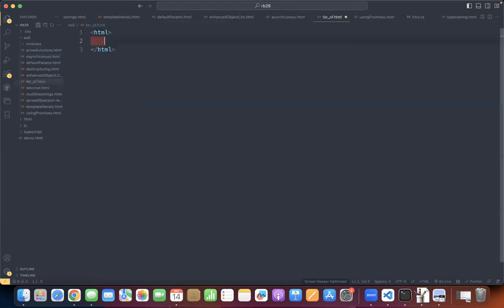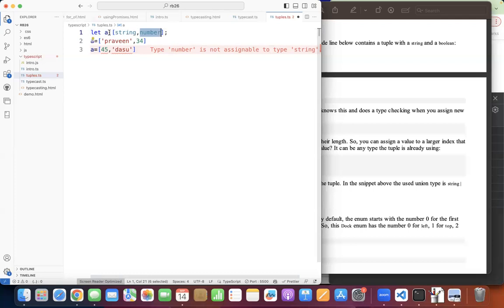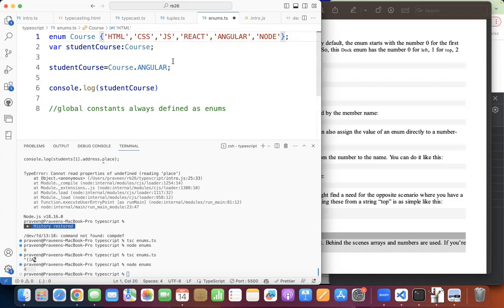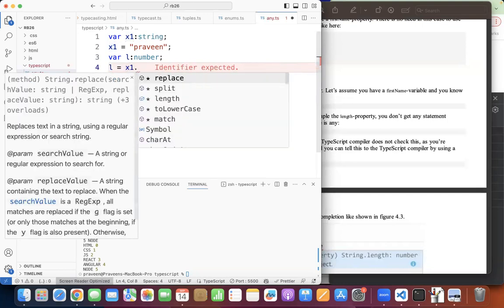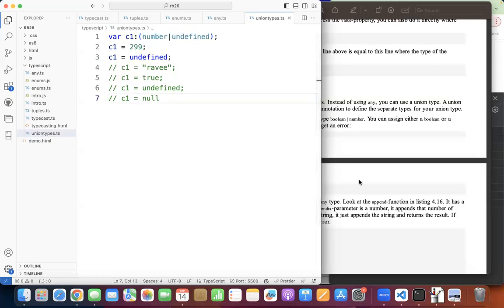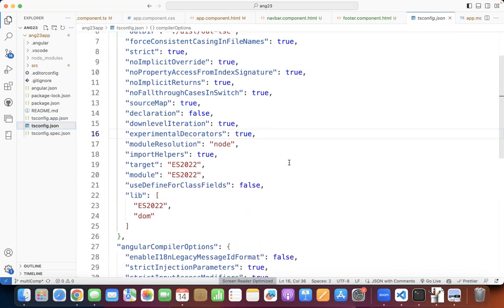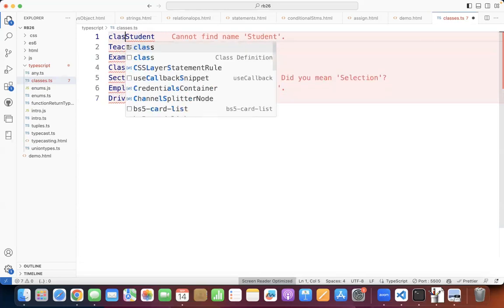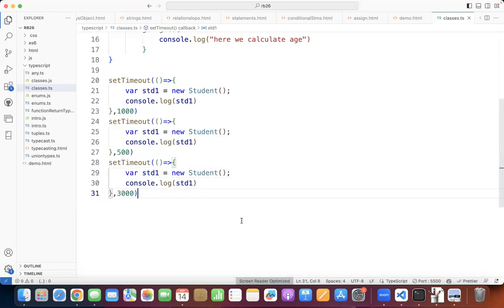Typescript Adv Topics